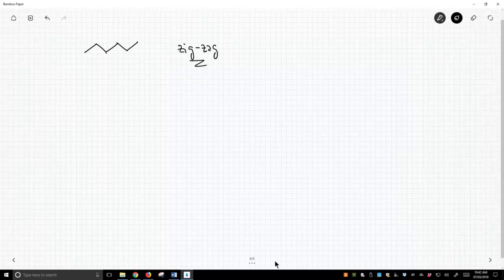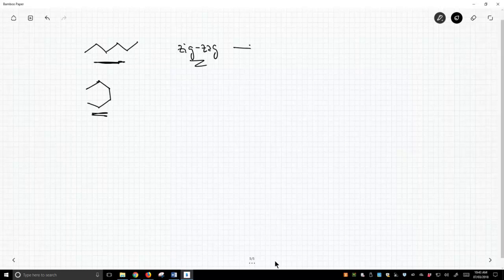conformation line angle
the connection between the conformation of organic molecules and how they are represented in line angle structures